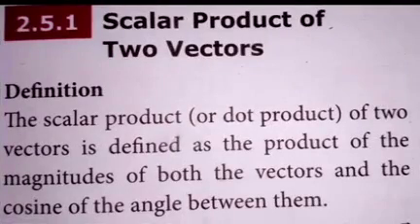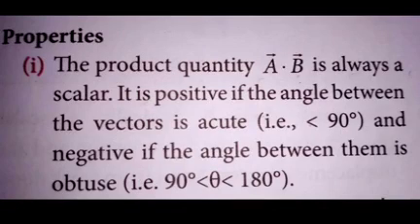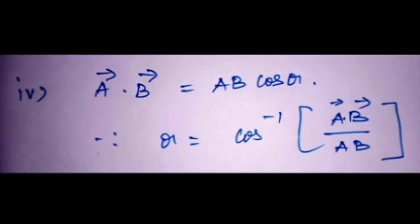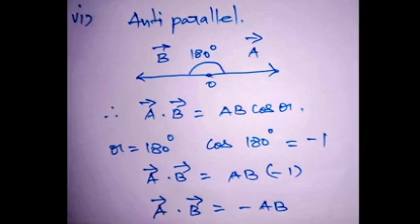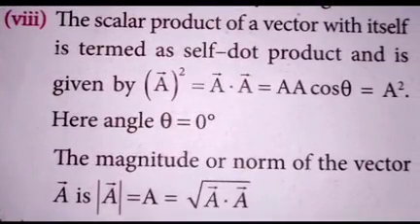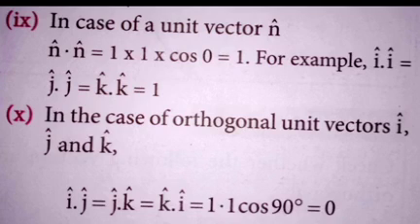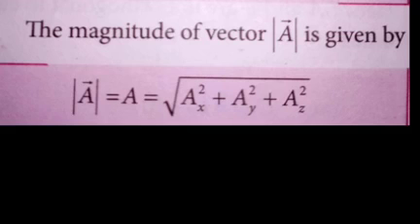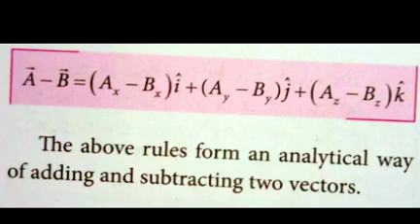11th Physics ( Unit-2 Kinematics) Properties of scalar and vector.